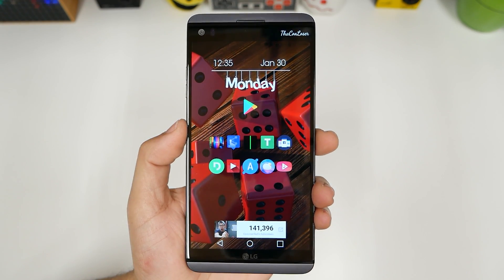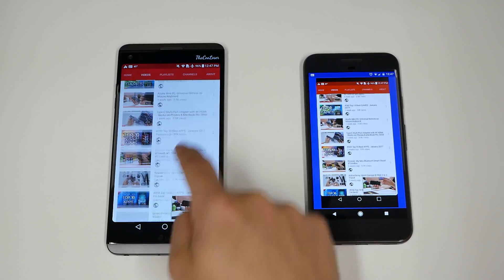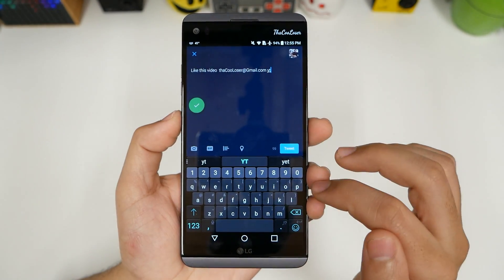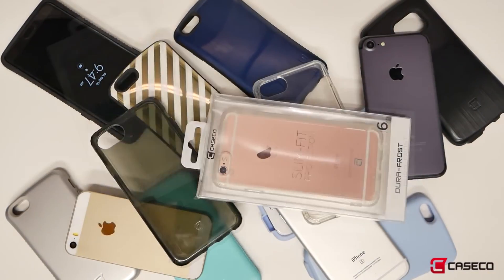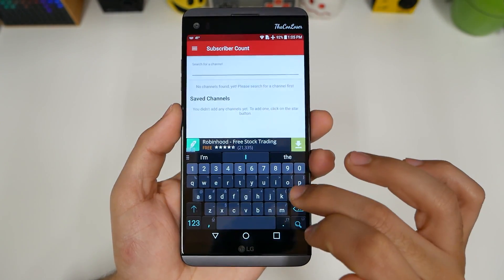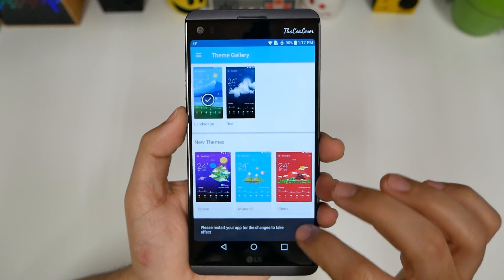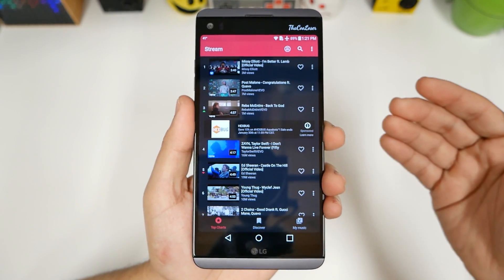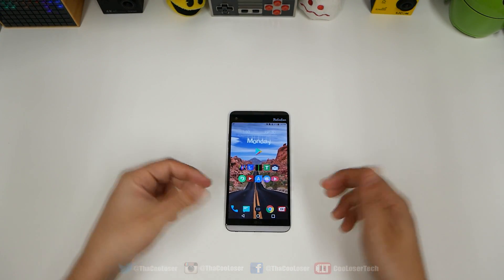#361 Top 10 Best APPS - February 2017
Lets make your smartphone "smarter"! Check out these Top10 Apps this week, along with other Tech, Tutorials & more reviews!

3. All in 1 Portable Charger

9. Mid Tower PC Case